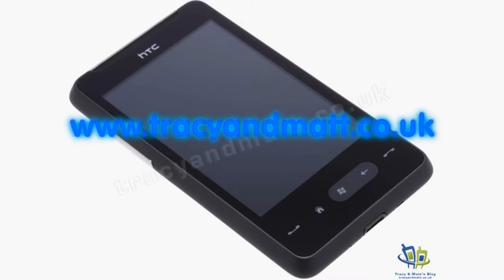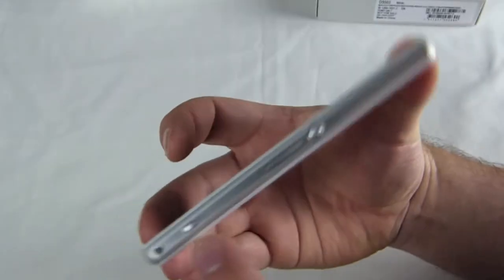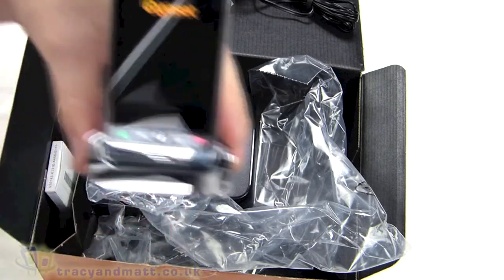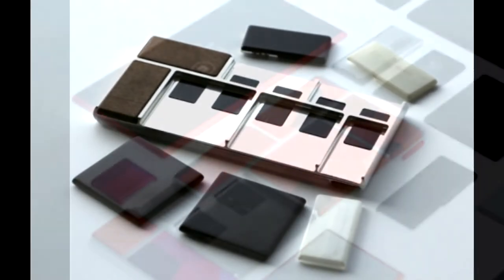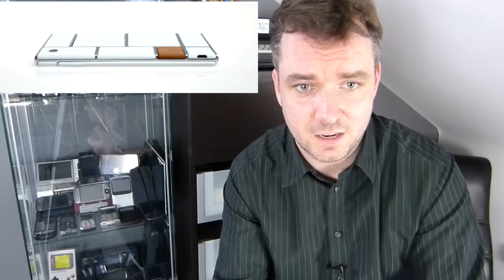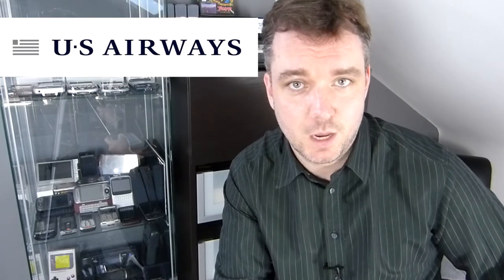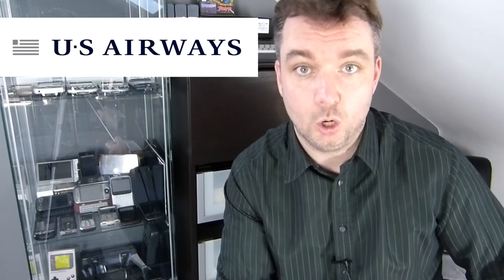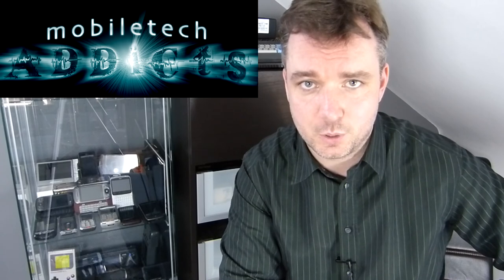The Mobile Tech Addicts Show 20-04-14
Tracyandmatt.co.uk present this quick look at the technology news for the last week. Gareth Myles comments on some of the more interesting stories including Project Ara, The Sony Xperia Z1 Compact and US Airways legendary twitter activity.